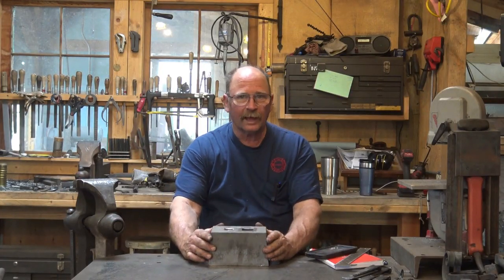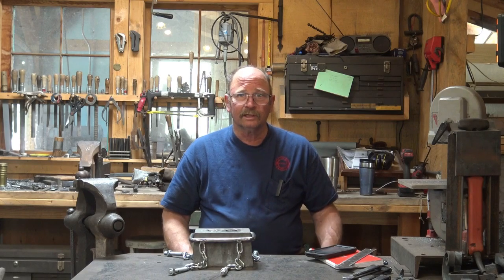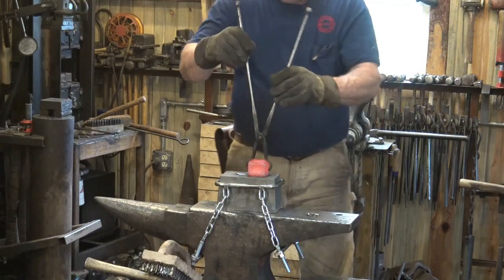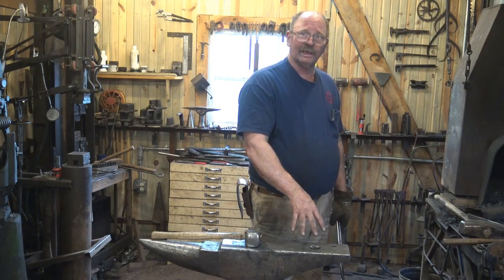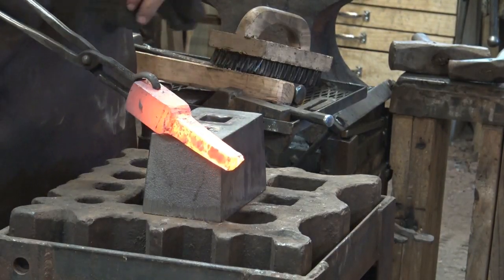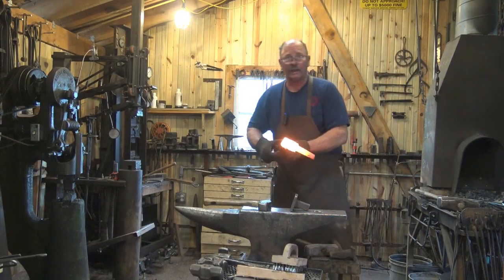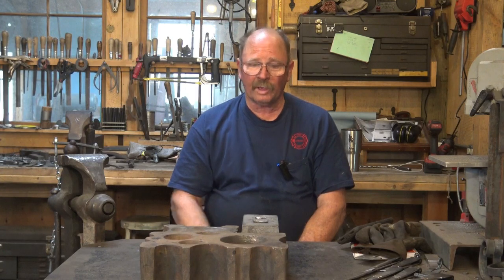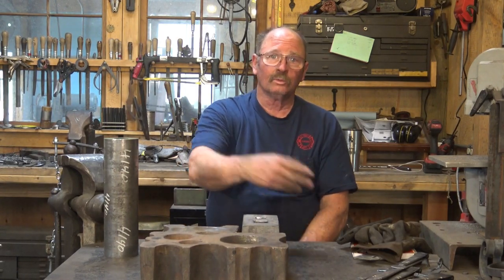Forging hardy tools using an anvil block - blacksmith tools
I picked up an anvil block from Bob Menard at Ball and Chain Forge.  This tool is used to form the shoulders on hardy tools during forging.  While we will look at a couple of hardy tools in the video, this is more about the block than a tutorial on the tools I am making.